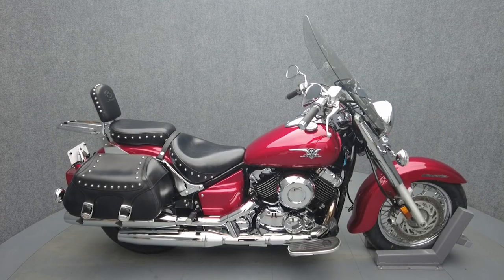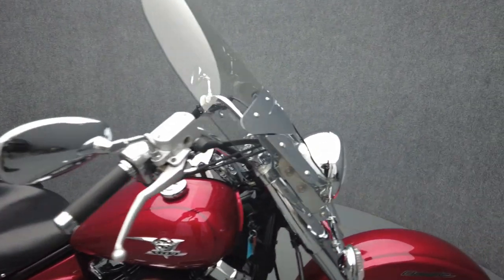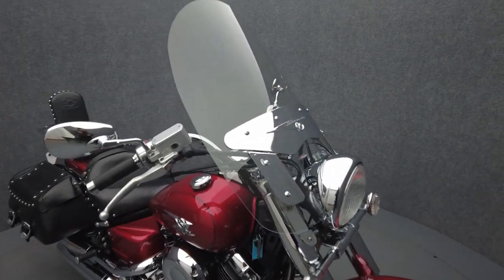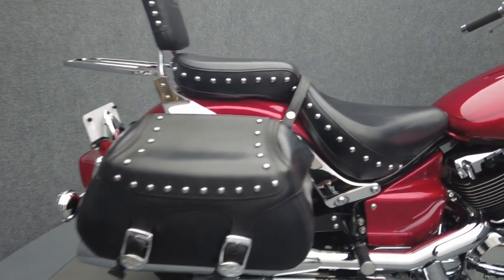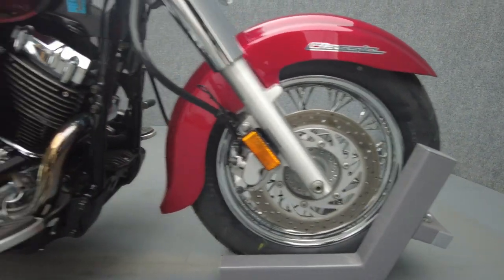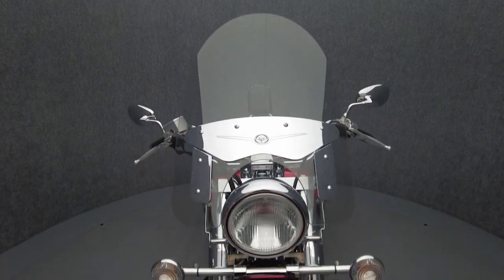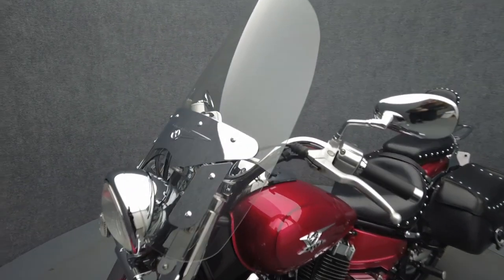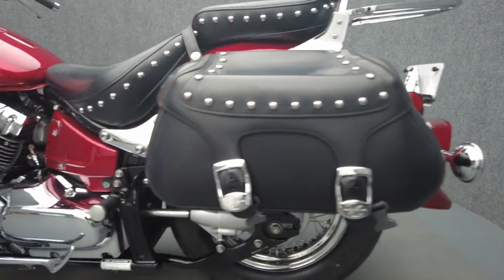2009 YAMAHA XVS650 VSTAR 650 CLASSIC SILVERADO - National Powersports Distributors